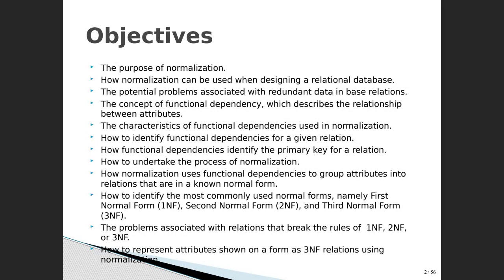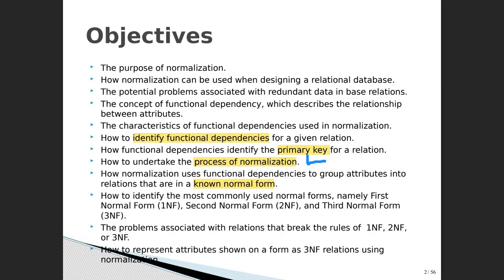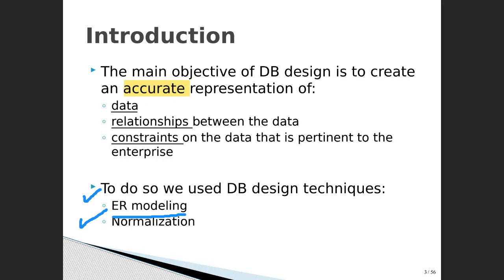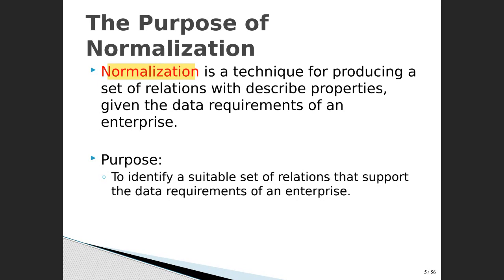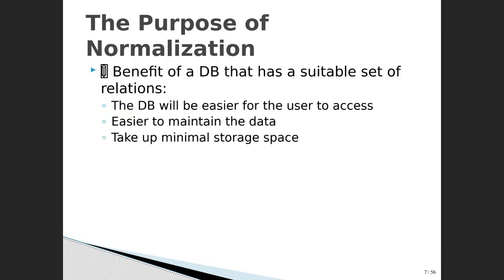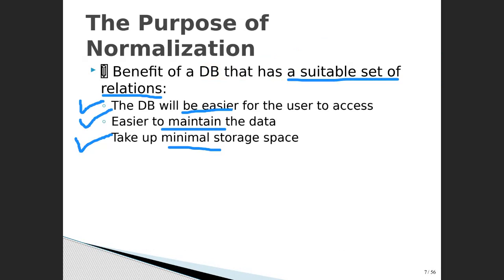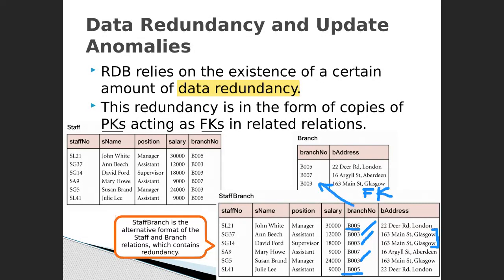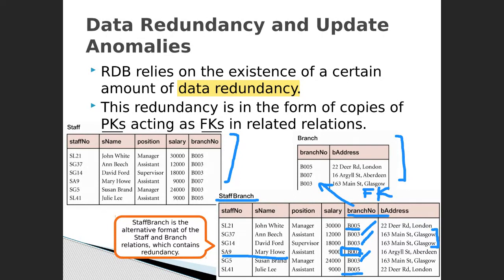Chapter 14 - Normalization - Part 1 ITIS213